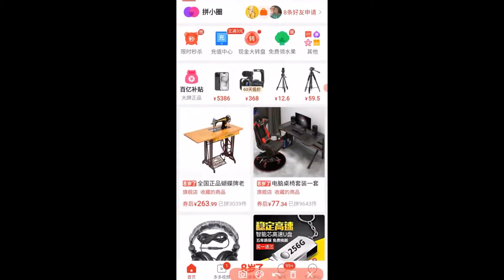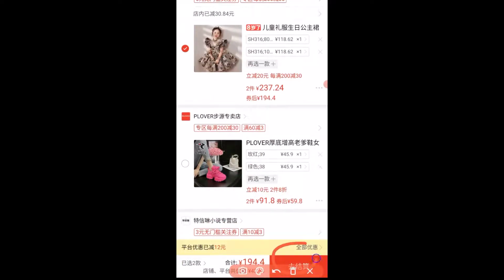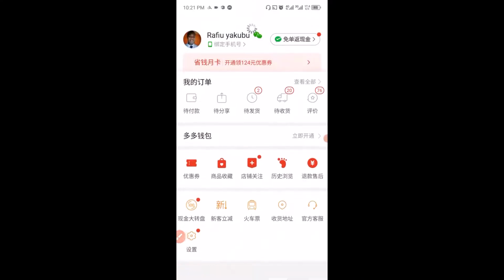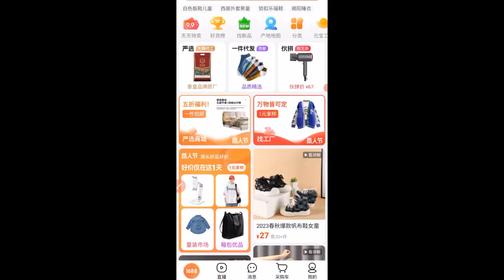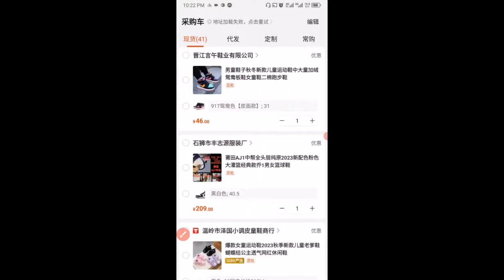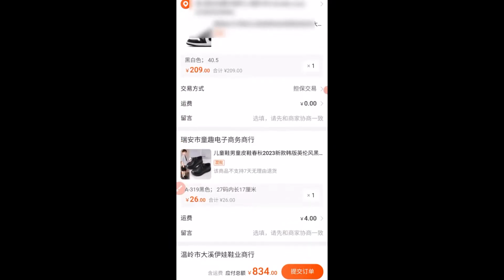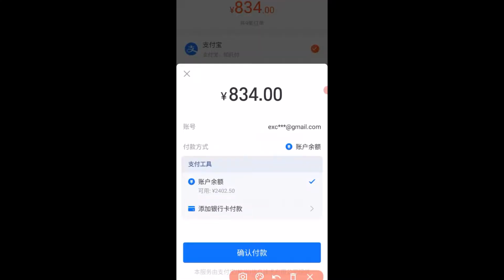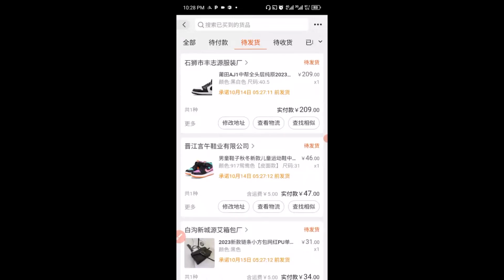Mastering China Importation: Buying from Many Store on 1688 & Pinduoduo